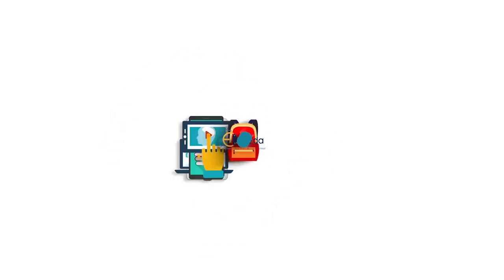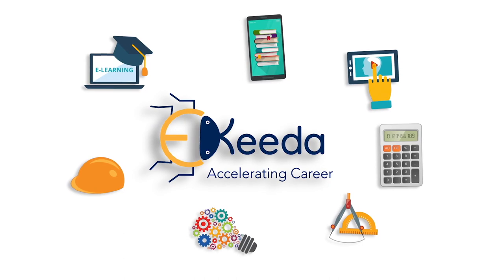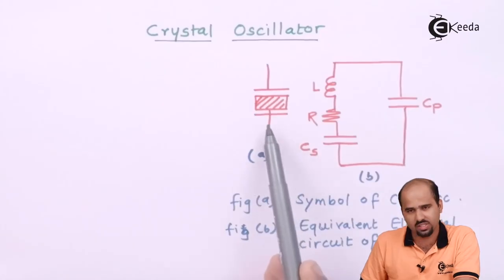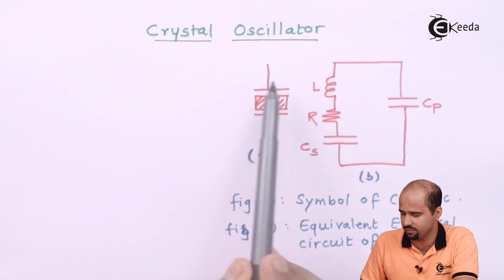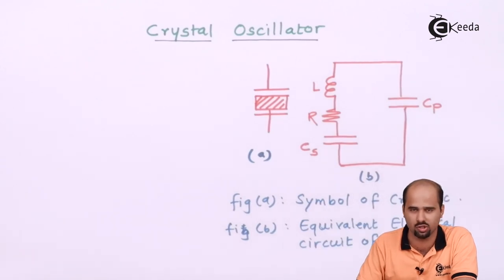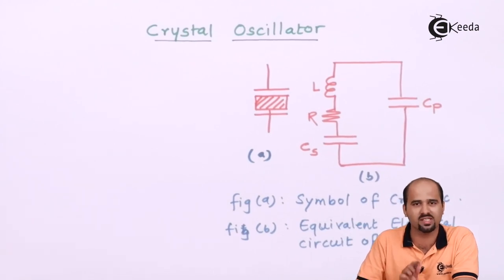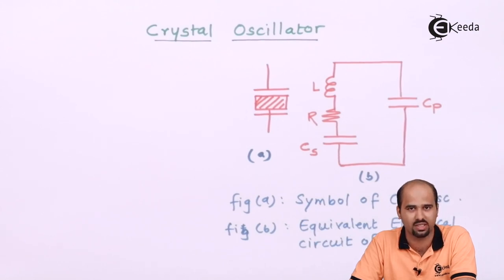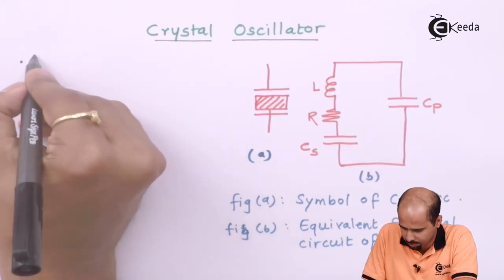Crystal Oscillator | Oscillators | Electronic Devices and Circuits 2 in EXTC Engineering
Learn about Crystal Oscillators in the realm of Electronic Devices and Circuits 2 within the field of EXTC Engineering! Delve into this crucial component's significance, exploring its functions, types, and applications. Unravel the intricate workings of Oscillators, demystifying their role in creating precise electrical signals. This comprehensive video sheds light on Crystal Oscillator technology, offering insights into their stability, frequency control, and vital role in various electronic devices. Join us to deepen your understanding of Oscillators' pivotal role in modern engineering, making strides in EXTC Engineering concepts!

Happy Learning.